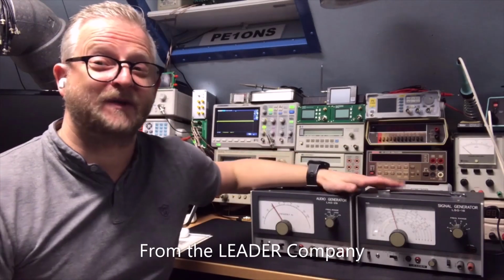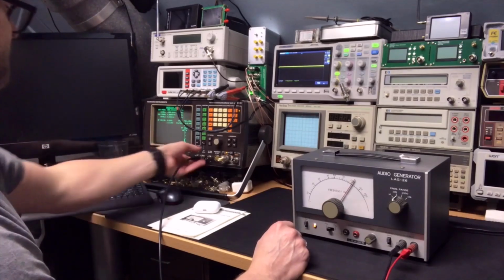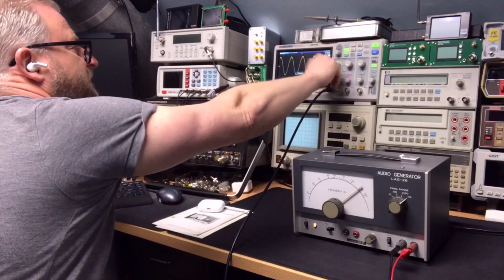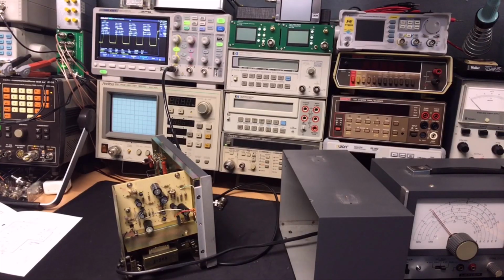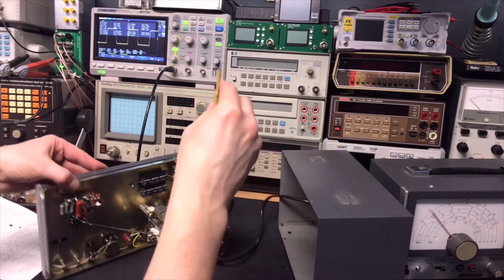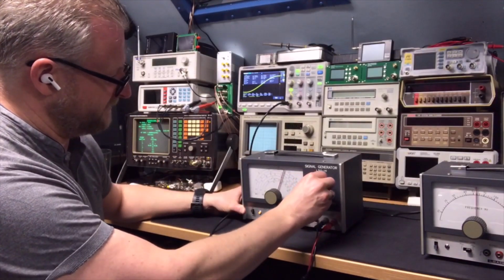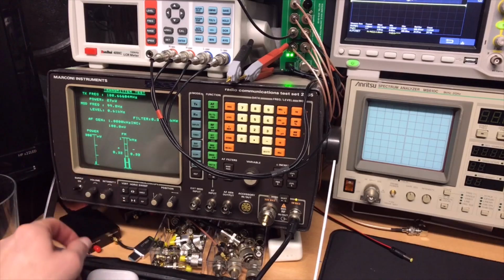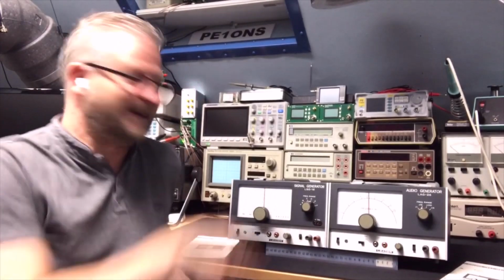#115 Leader LAG-26 and LSG-16 Teardown Adjust and Cleanup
Leader LAG-26 and Leader LSG-16
Buy through that link and Tony gets a commission at no cost to you.